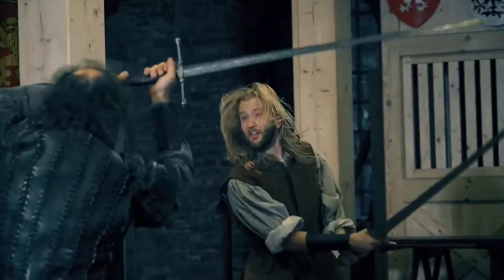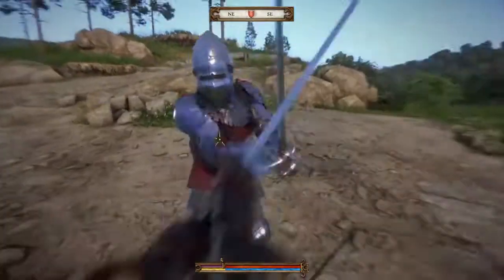Kingdom Come Deliverance Combat Featurette 2017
With no magic, no elves, and not even a King Arthur, Kingdom Come: Deliverance is aiming for a grounded and realistic approach to open-world medieval roleplaying games. Oddly enough, that makes this February 2018 RPG feel distinctive next to the likes of The Elder Scrolls or The Witcher.

Developer Warhorse Studios says that aside from the personal story of your character, Harry, the events of a civil war in the Kingdom of Bohemia in the year 1403 are historically accurate. As you set out to avenge the death of your parents, who were killed in a raid on a village that actually happened, you join the service of a lord and play a role in the outcome of the war - which is, of course,  Warhorse says a big focus is on allowing you to find alternate ways through a situation if you fail the first big skill check. The early example I got to play was being sent by Harry’s blacksmith father to buy some charcoal. That simple job takes you to confront the town drunk for payment for tools your father made for him in order to pay for the charcoal; if you have high enough speech stats and reputation you’ll be able to convince him to pay, but if you don’t you’ll have to think of another way to get the cash.

I tried to beat him up and take it, but that didn’t go so well. Kingdom Come’s complex combat system is no joke: there are six different angles of attack and defense, and an interesting stamina bar that acts as both energy for attacks and blocks and as a shield for your health. That’ll take some time to master.